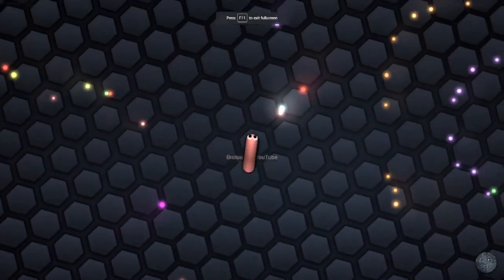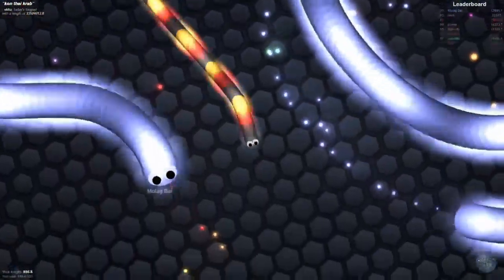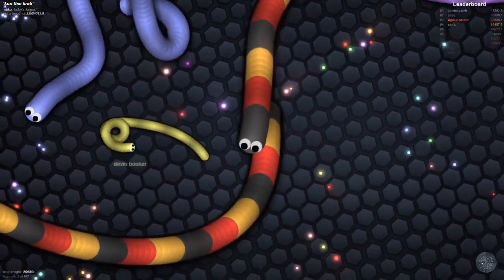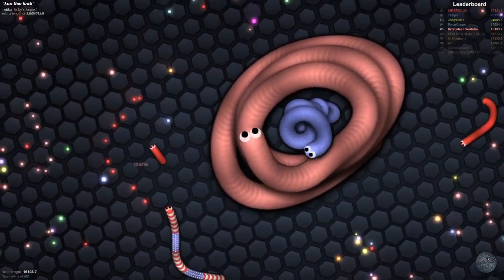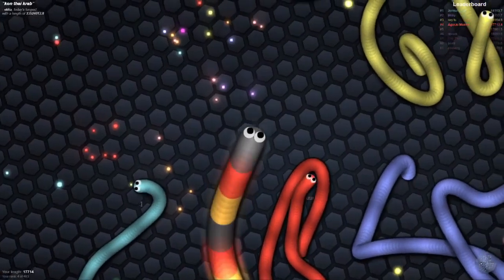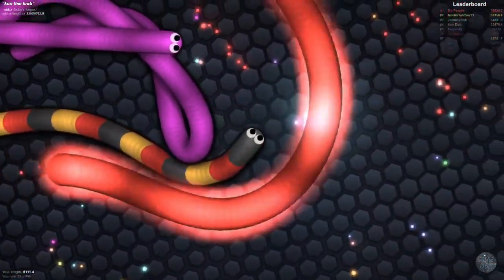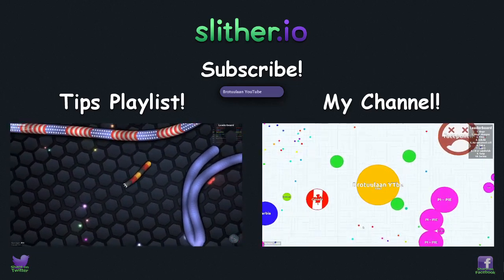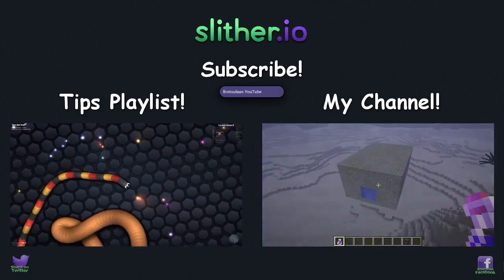Slither.io: 7 Tips For Late-Game Slithering!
Darth Vader. (He's in the thumbnail. :)

Slither.io has been going viral, and I'm in on it! It's an awesome game, sort of a fusion of Agar.io and the classic game Snake!

Release License Promoted By : Aman Shine Khanuja [ The Man Behind CCFML ;-) ] This Music is promoted on Creative Commons Free Music Library ( Allowed For Reuse & Monetization )